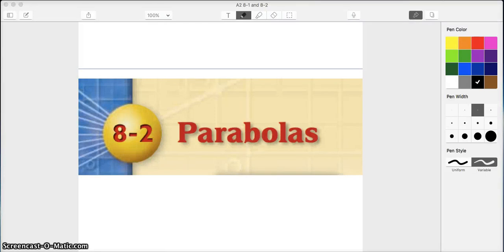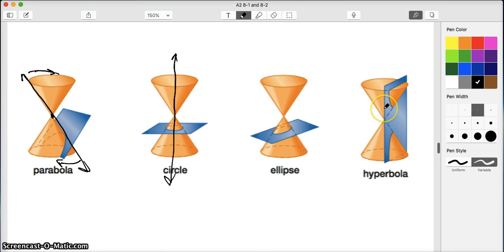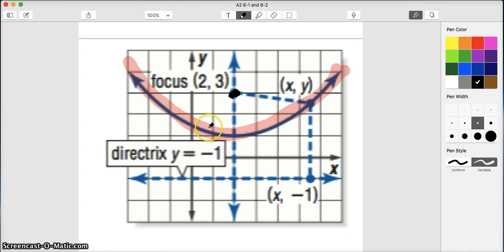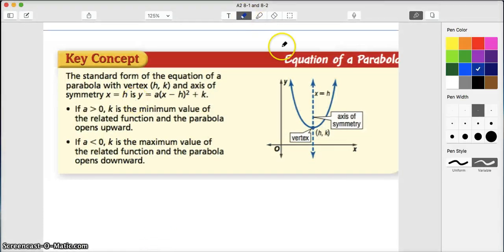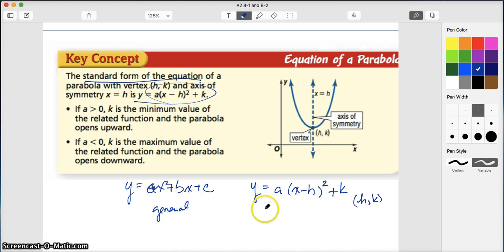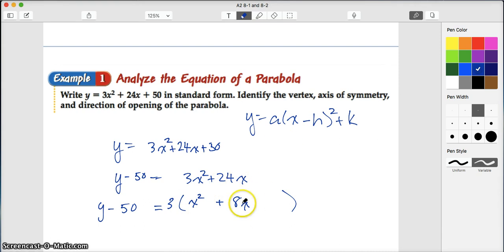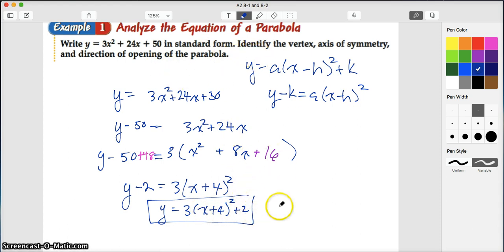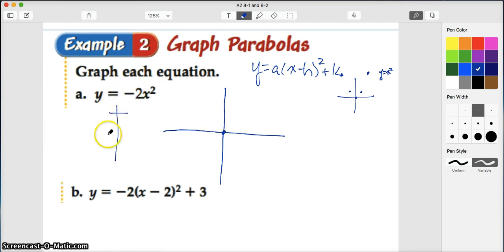A2 8 2 Part 1